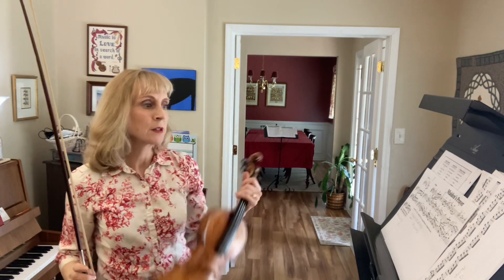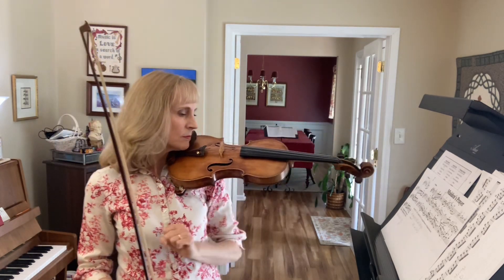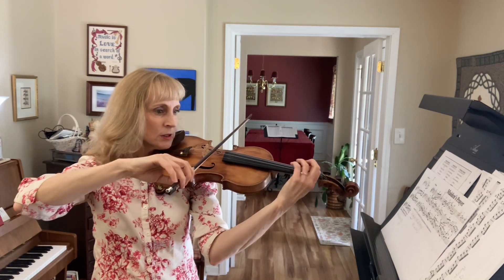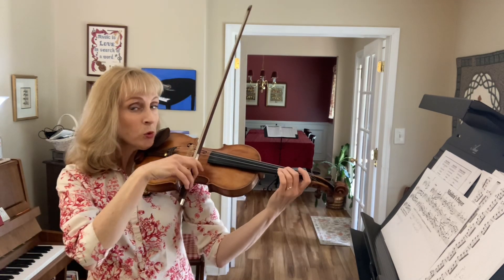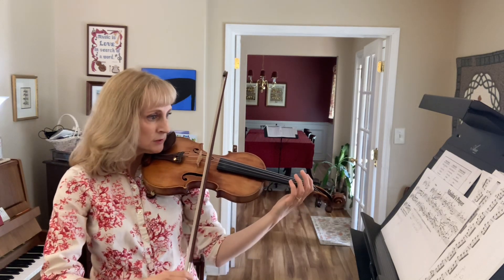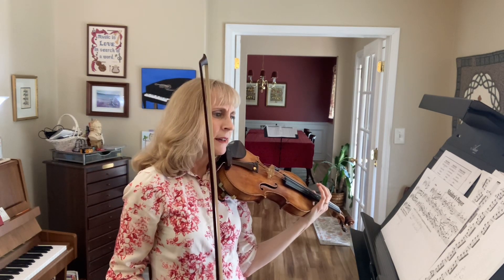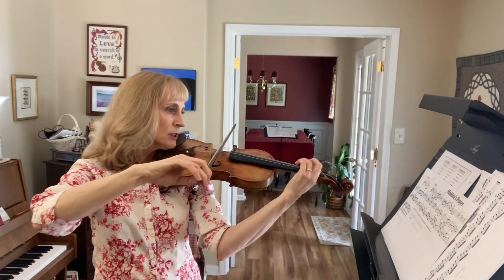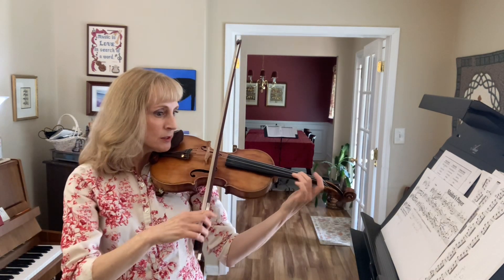Maiden’s Prayer alternate bowing mm 9-12